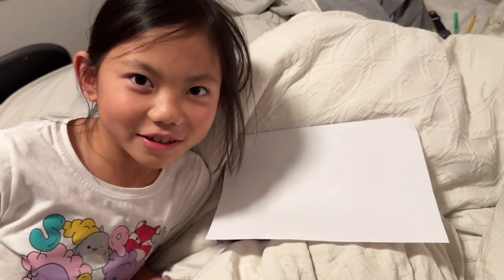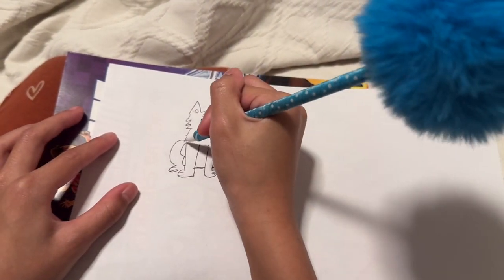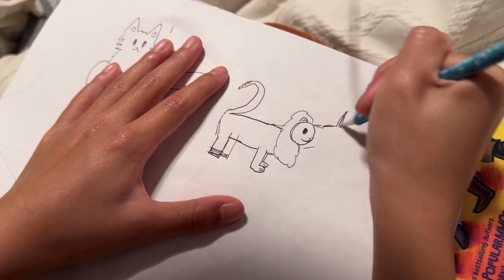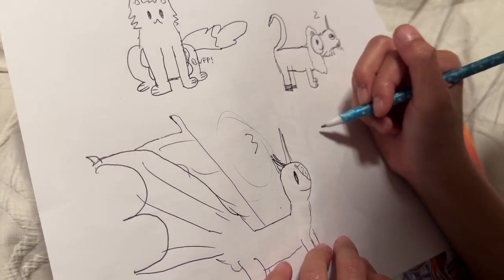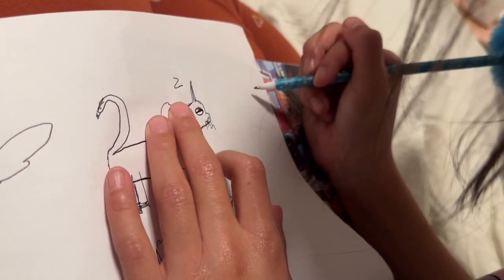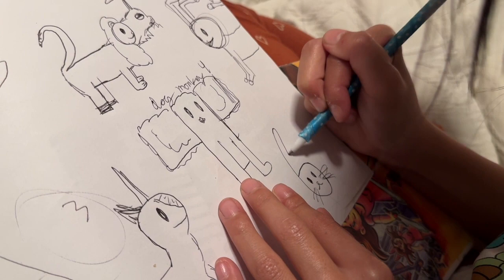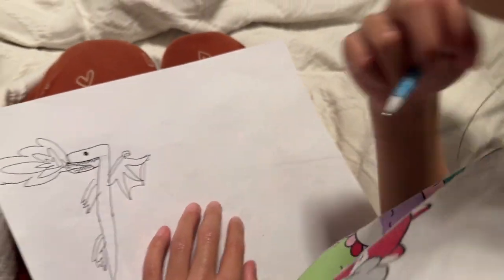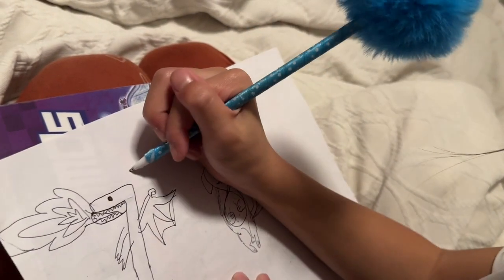Drawing 1-9 animals/aliens! (WITH BONUS!)